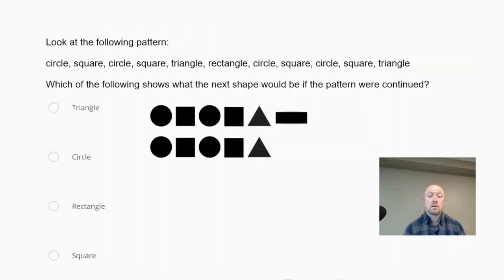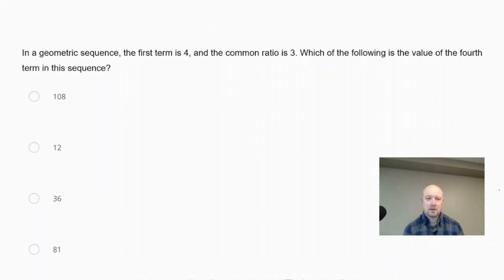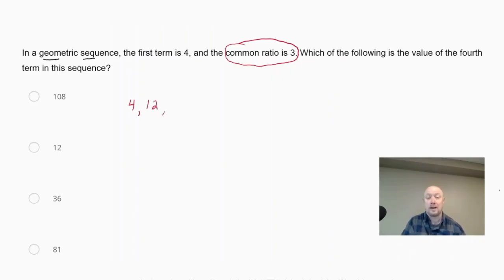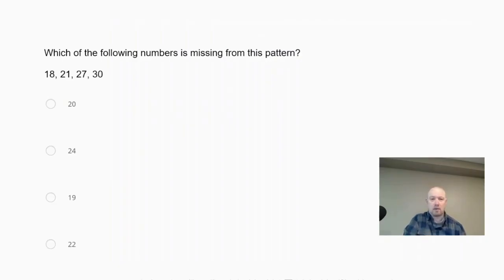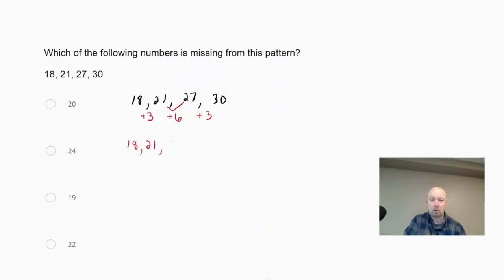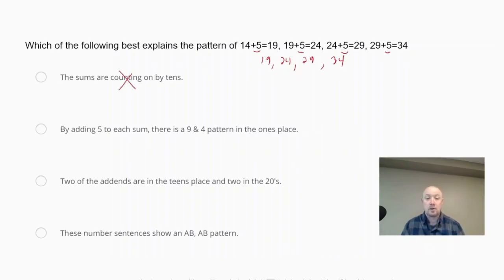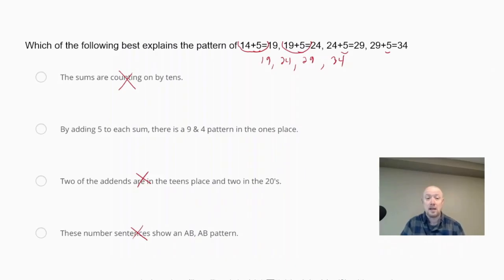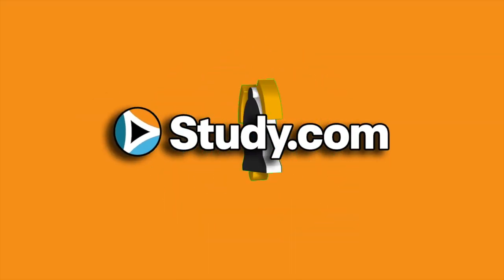Practice Problems for Algebraic Pattern | Praxis Elementary Education: Mathematics Subtest (5003)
📣 Looking for authentic Algebraic Pattern practice problems for the Praxis Elementary Education: Mathematics Subtest exam (5003)?

Join test prep expert - Tom - as we walk you through the types of Algebraic Pattern problems that you are likely to face. This video will provide step-by-step solutions for each problem as well as strategy tips to help you save time & tackle any Algebraic Pattern problem that comes your way.

🔗 LINKS 🔗

🔎 CHAPTERS 🔎

00:00 - Intro
00:21 - Problem #1
00:56 - Problem #2
01:50 - Problem #3
02:41 - Problem #4
04:04 - Outro